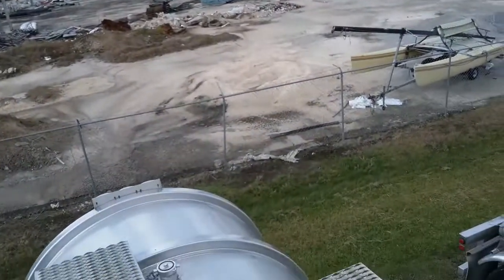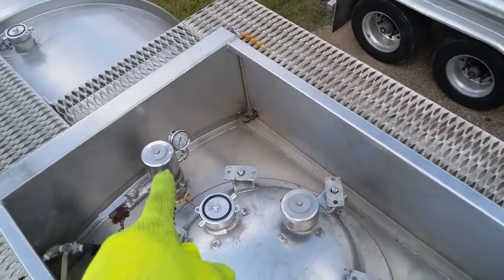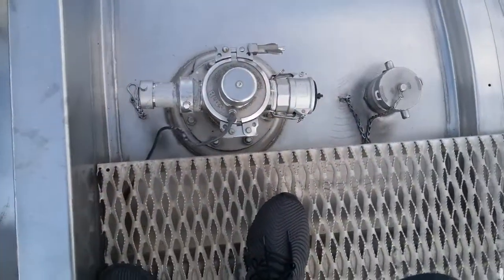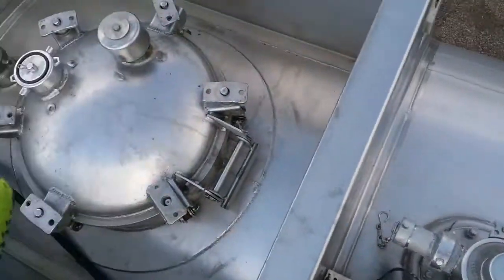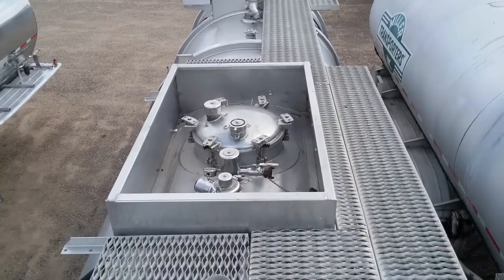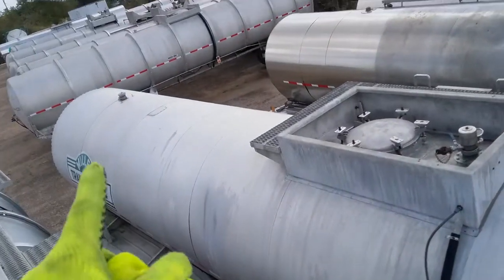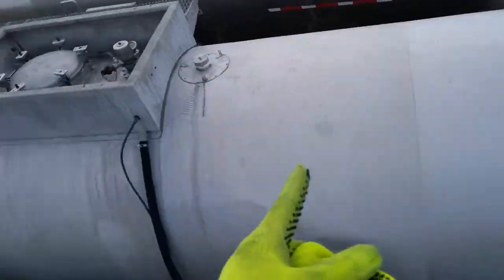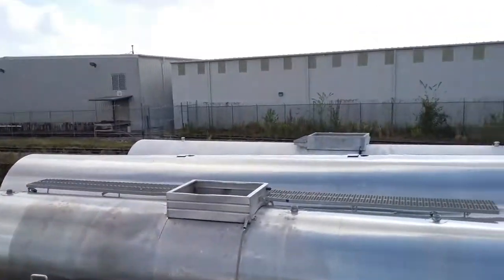Bulk Compartmental Tank (Pt.2)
A Up Top overview of the Bulk Compartmental tank and the components.